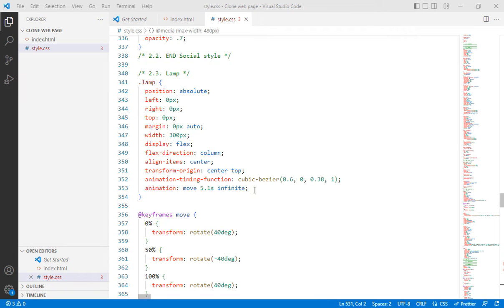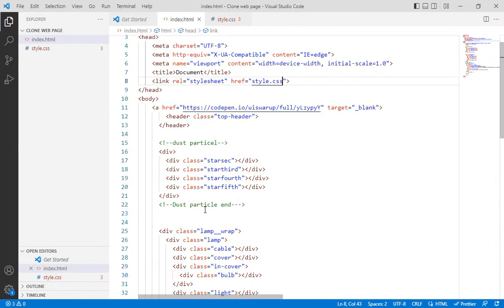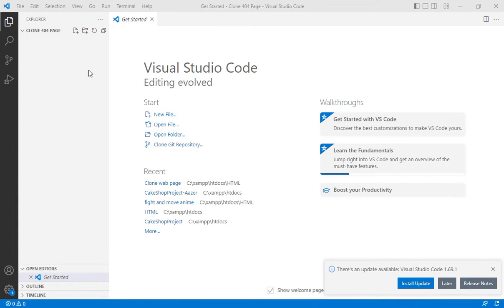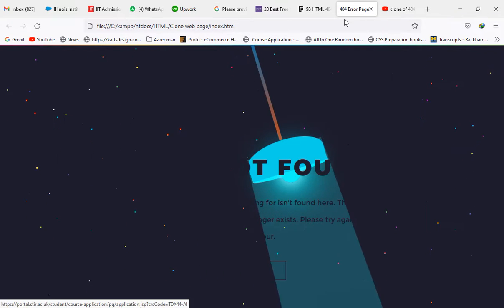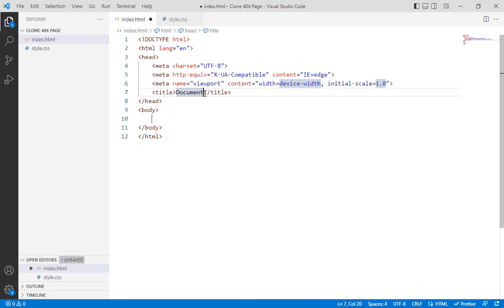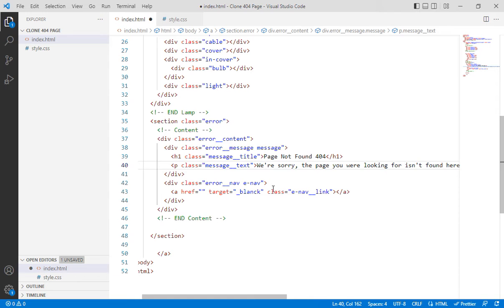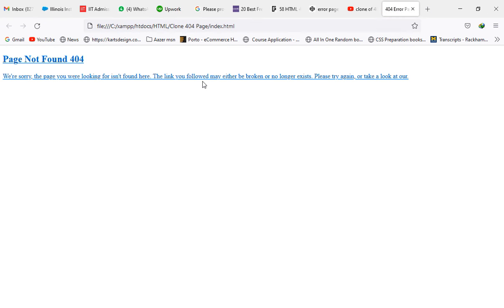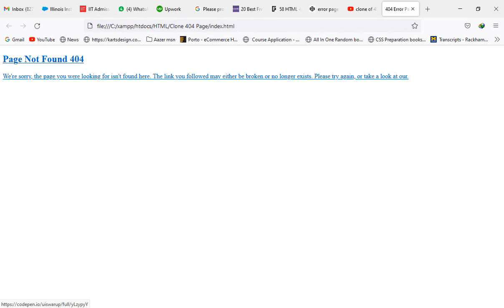How to Make 3D Animation in 404 Page with MindBlowing Responsiveness in 5 minutes | Gaming Website